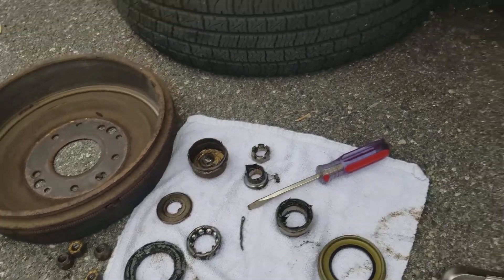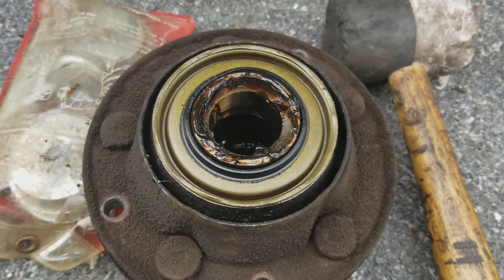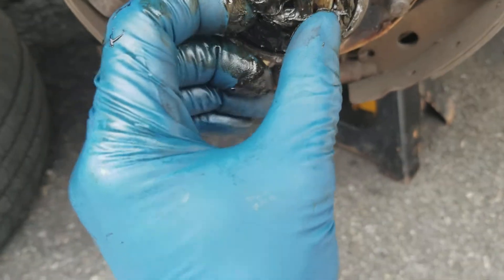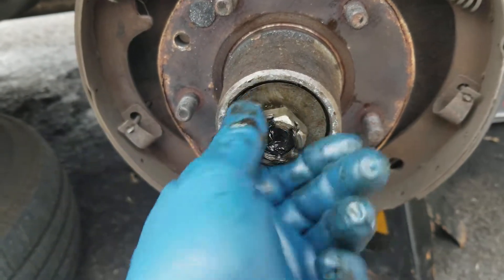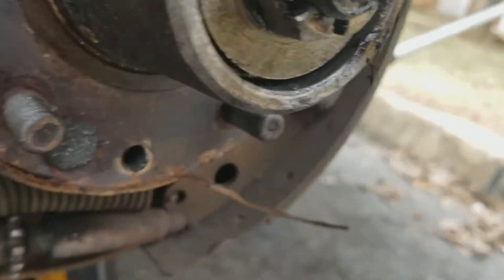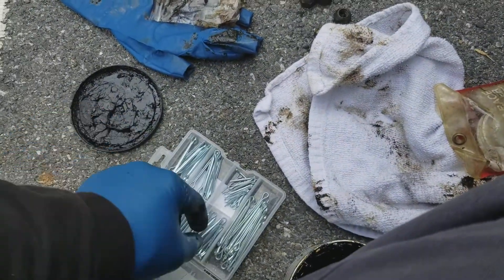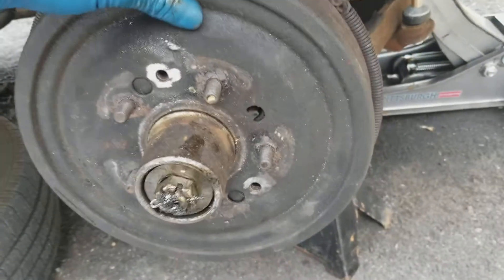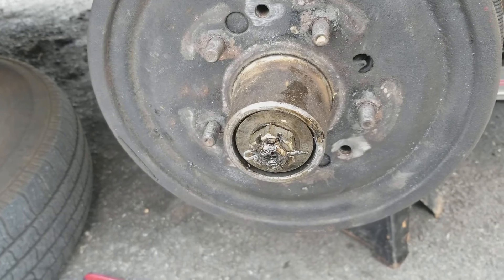Roller bearings for the '51 Chevy part 2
Got the bearings in. Now I won't be thinking about my wheel flying off while I'm on the highway